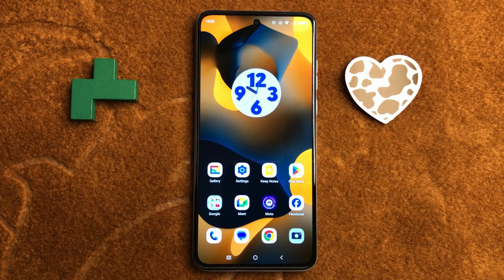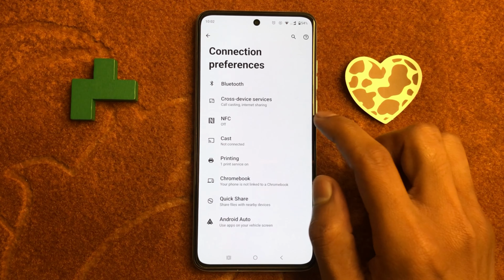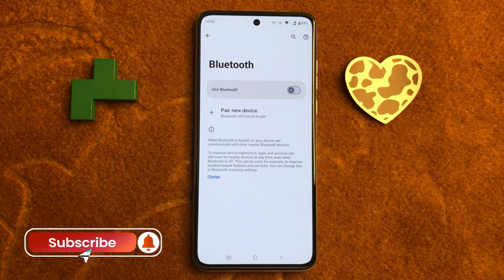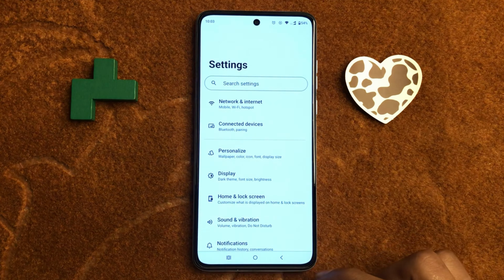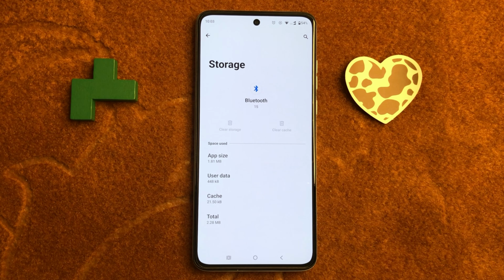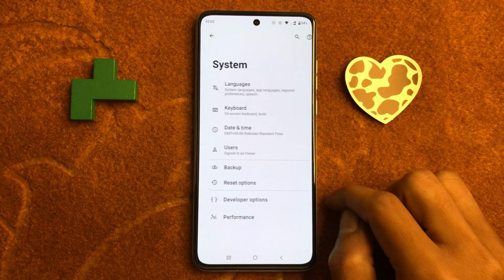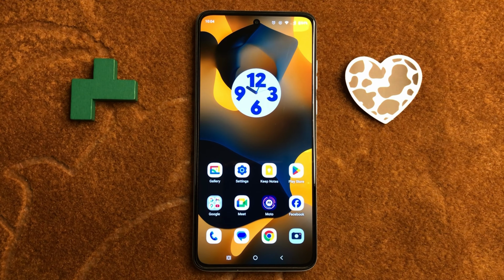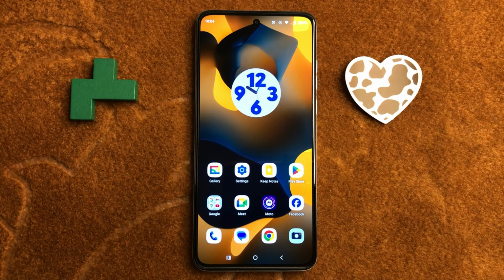How to Fix Motorola Moto G17 Power Bluetooth Audio Not Working